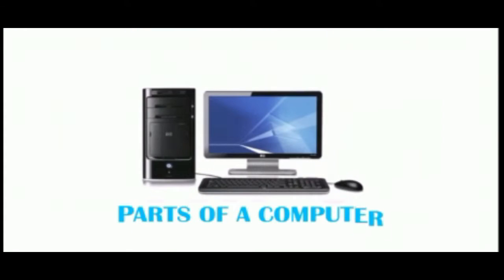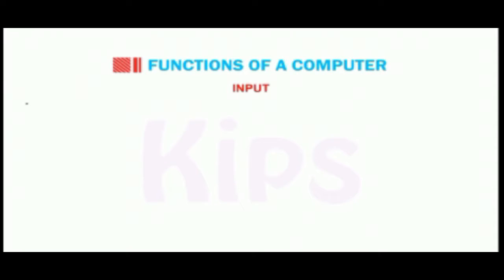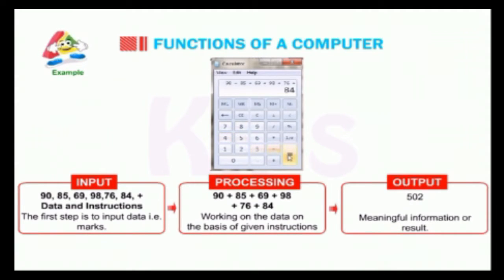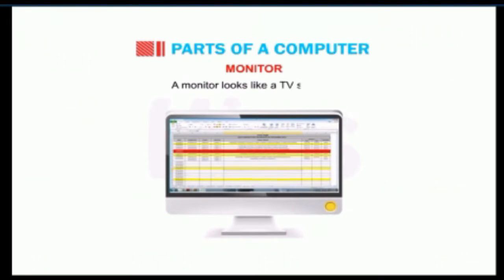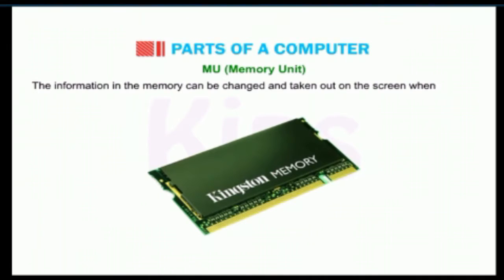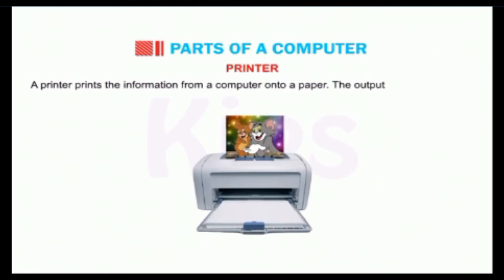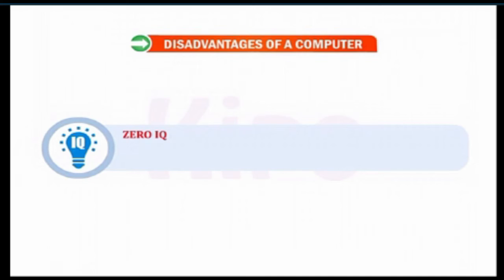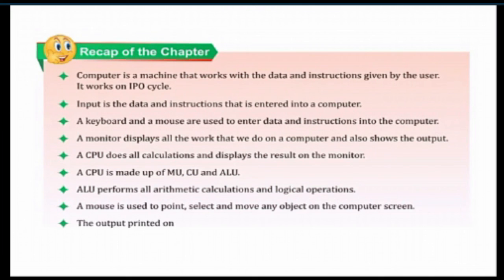CLASS 2 | COMPUTER SCIENCE | PARTS OF COMPUTER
MS REBITA